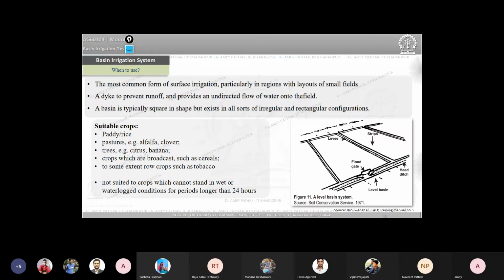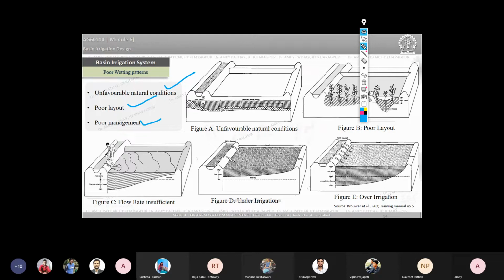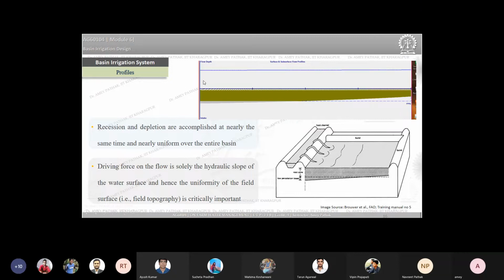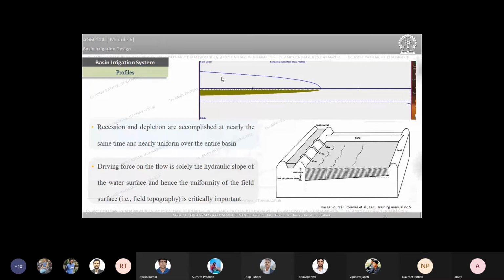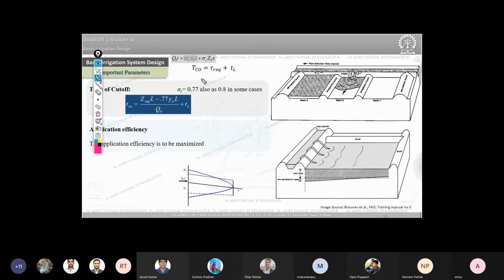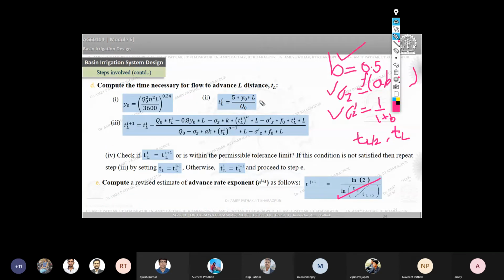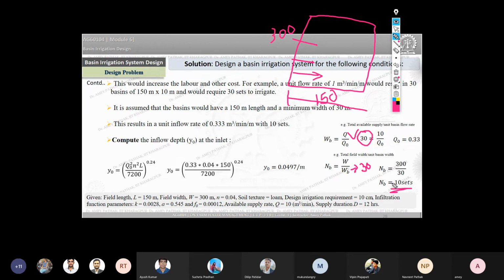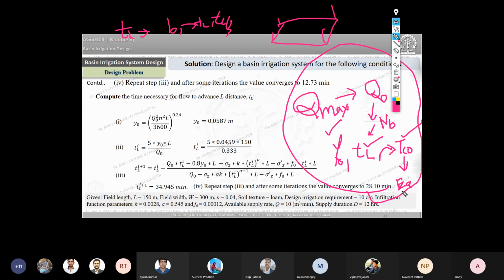M6 OFWM AP Basin irrigation design L1 L2n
Dr. Amey Pathak